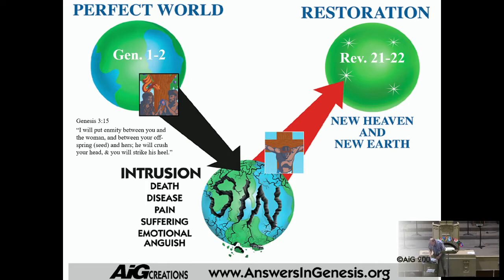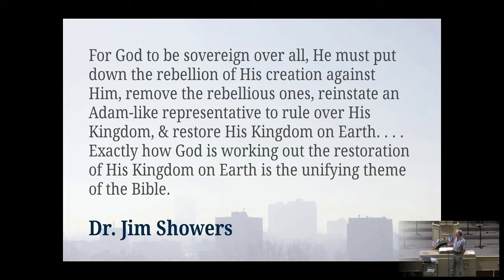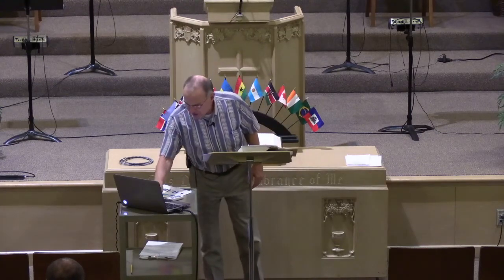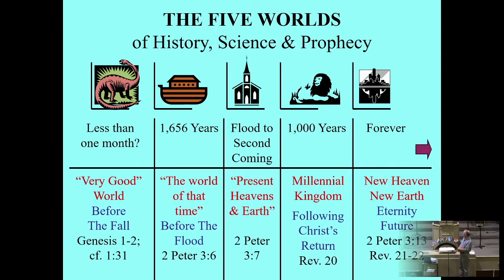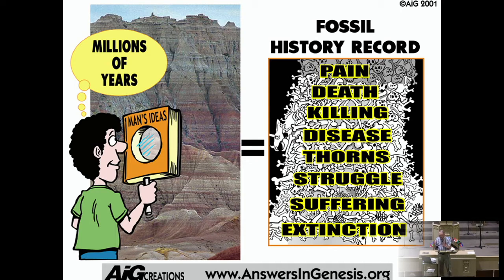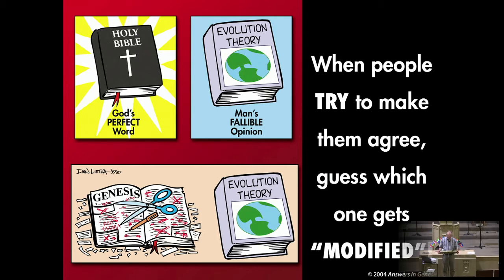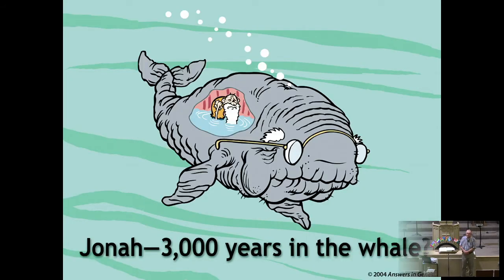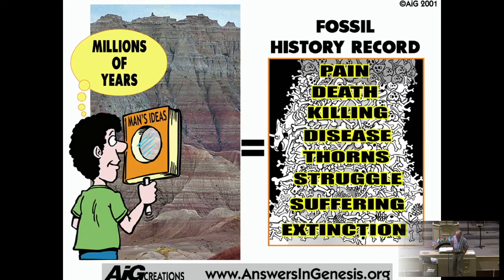Wednesday Night Class 9-29-21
Wednesday Night Genesis Class
By Pastor Ray Laborde
Sept. 29, 2021
Genesis: from Paradise to Prison
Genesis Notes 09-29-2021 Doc